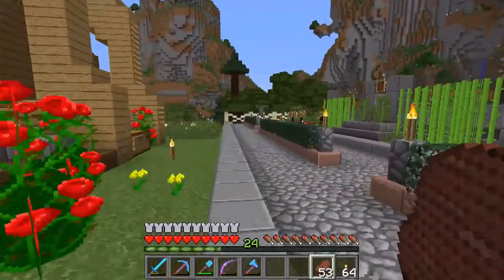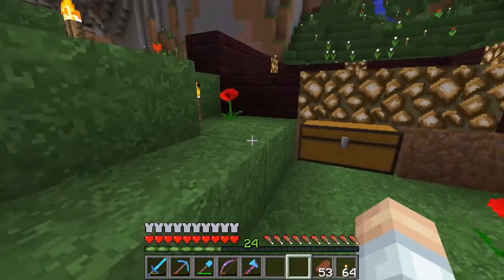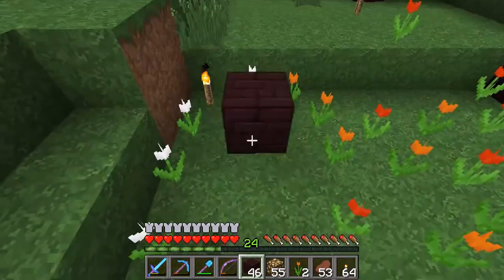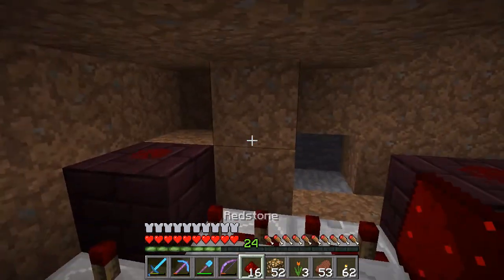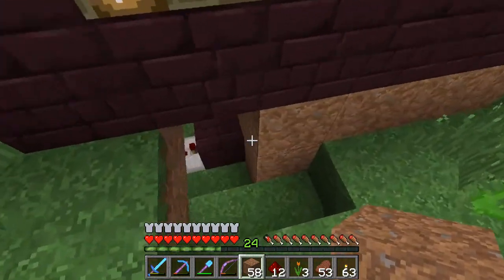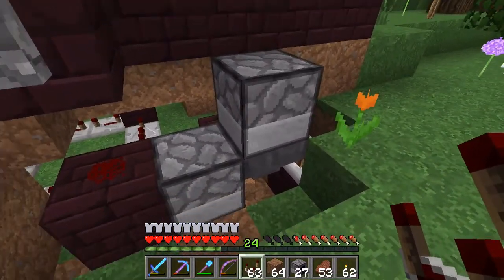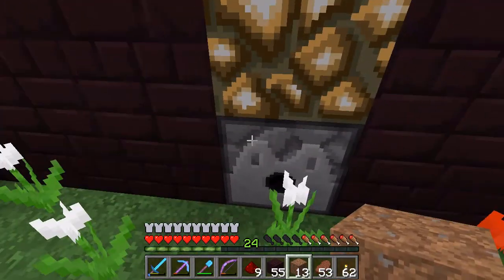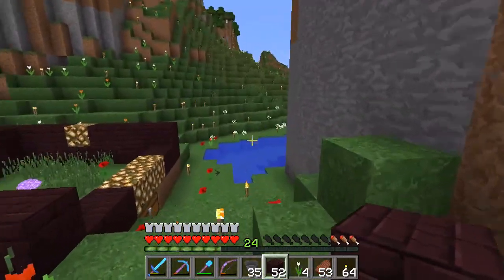How to build automated flower farms in Minecraft - TooCrafty SMP E42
In this episode, we build a couple of flower farms at spawn to help us collect the dyes we need for the guardian farm.

~ Credits ~

ISRC: USUAN1200089

**--- Server Info ---**